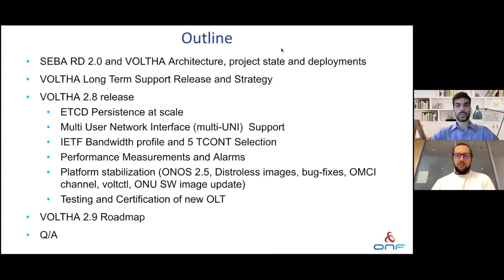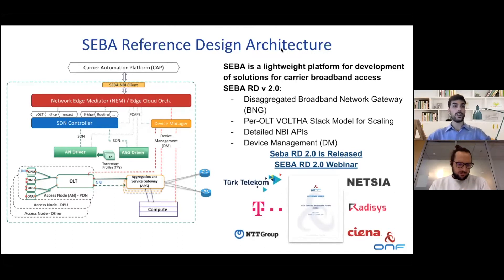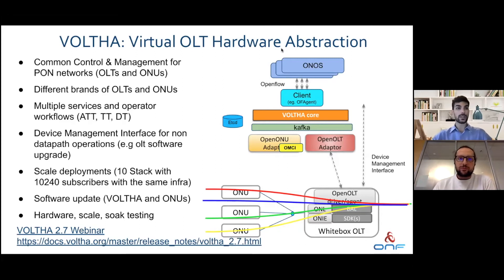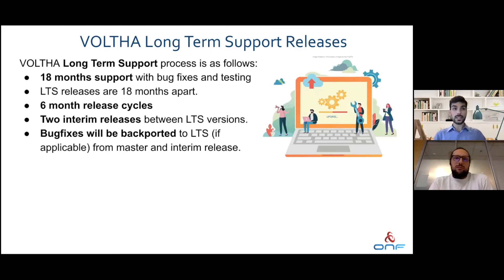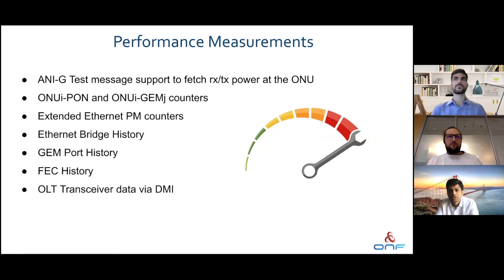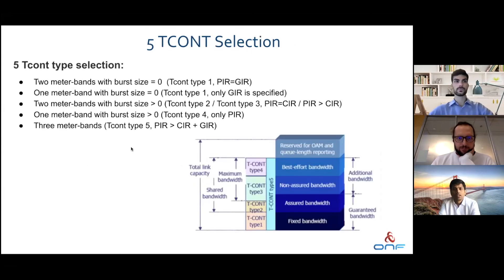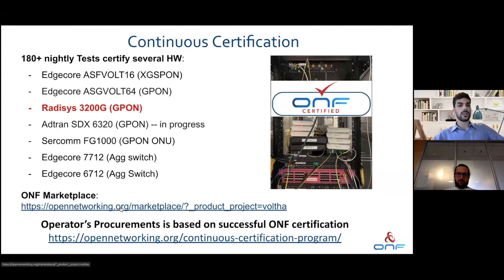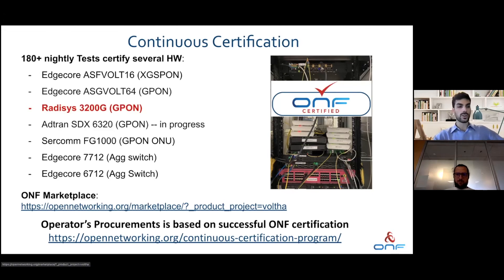VOLTHA v2.8 Techinar July 14, 2021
This techinar focused on the new VOLTHA v2.8 release and featured production deployment updates, notable release features, long term support strategy, VOLTHA v2.8 roadmap, and more.